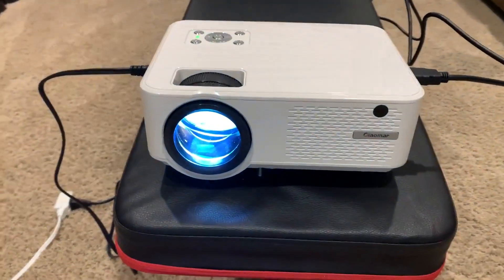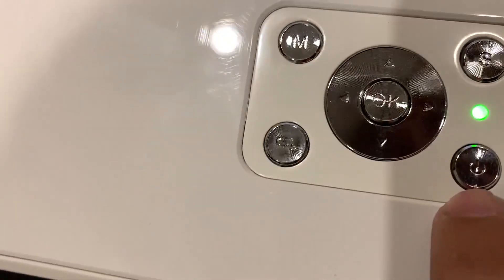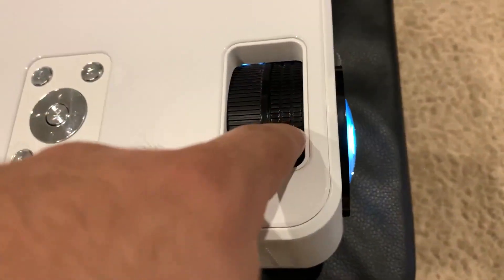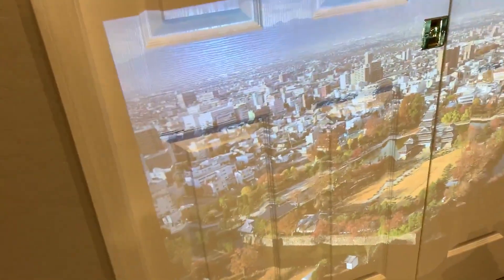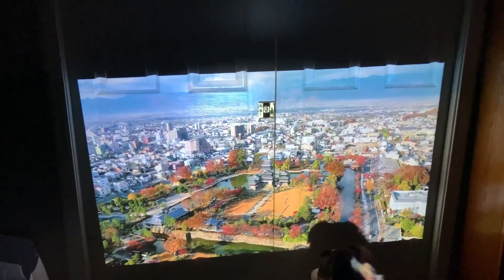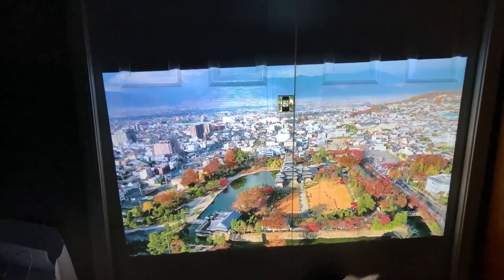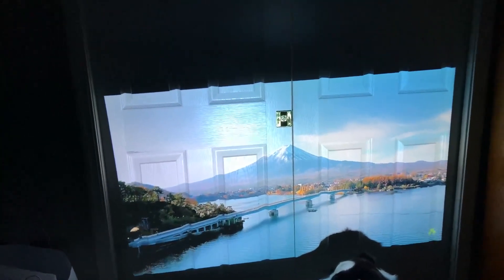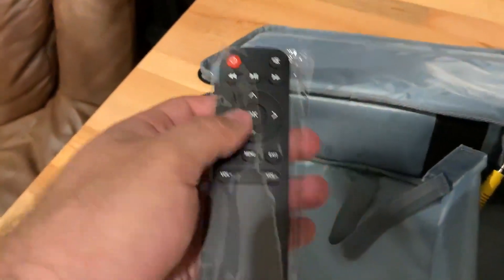Mini Projector, Giaomar Projector Review, WiFi Bluetooth 10000Lumens Native 1080P Full HD Projector